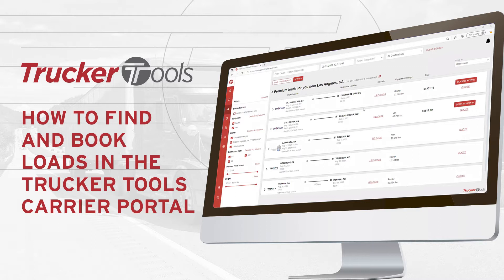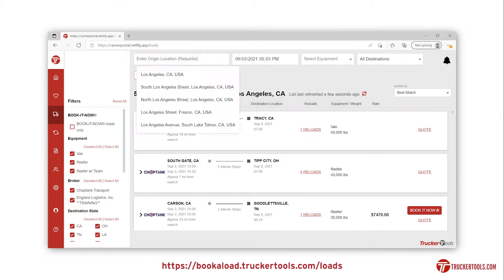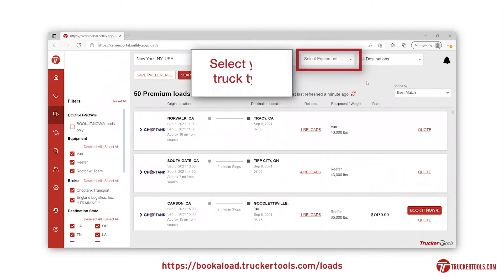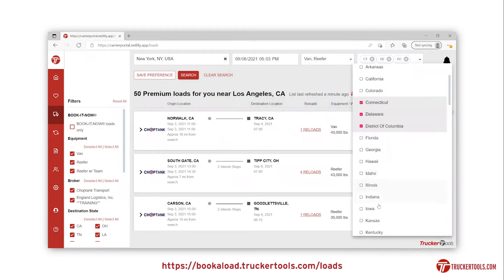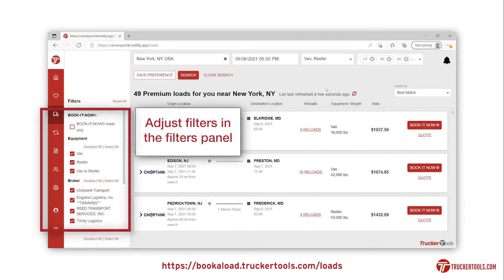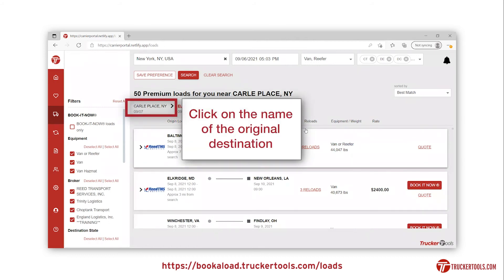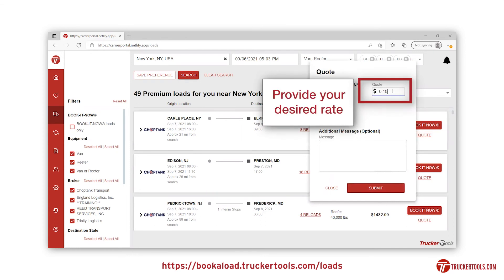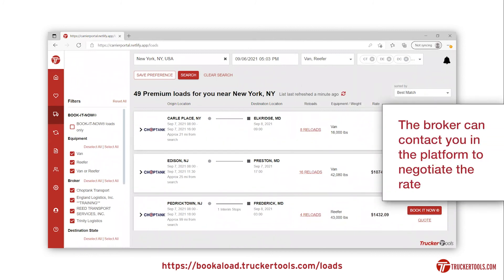How To Find and Book Loads on the Trucker Tools Carrier Portal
The Trucker Tools Carrier Portal offers convenient desktop access to high-quality, real-time load information with top freight brokerages. This video will demonstrate how to find the best loads for your preferred equipment type or lane within the newly updated carrier portal interface.

The step by step instructions here will walk you through:
1. How to set your load origin or pick up location
2. How to set your pickup day and time
3. How to select a truck or equipment type
4. How to set your preferred load destination or destinations
5. How to adjust load filters
6. How to instantly find reloads at your destination
7. How to submit a quote, contact the freight broker, or use the instant Book-It-NowⓇ real-time load booking

To use the portal now, or sign up, visit the desktop interface

You'll find options to log in, set up a new account, or contact our Trucker Tools support team in the navigation menu on the left.

We'll be releasing more content on our Facebook or on the Trucker Tools blog

Want to find the top markets for your drivers this week? You can get free "Where's The Freight?" data every week on the Trucker Tools blog.

If you have a topic you'd like to see us cover, or questions about the Trucker Tools app or carrier portal, we'd love to hear from you. Comment here or contact our support team!